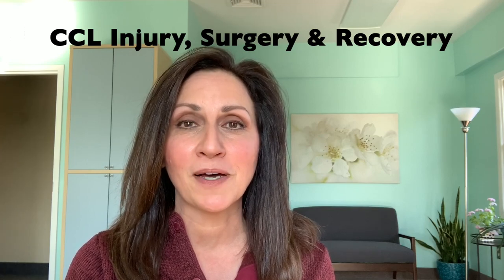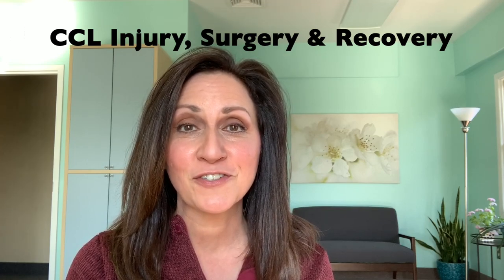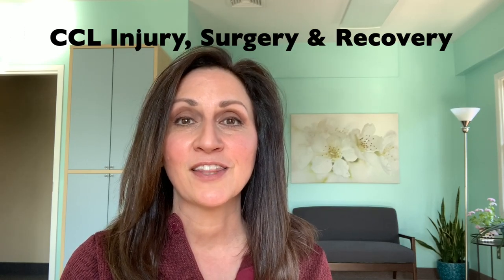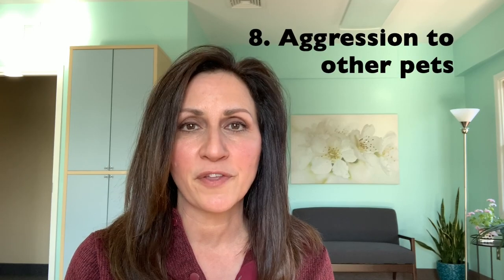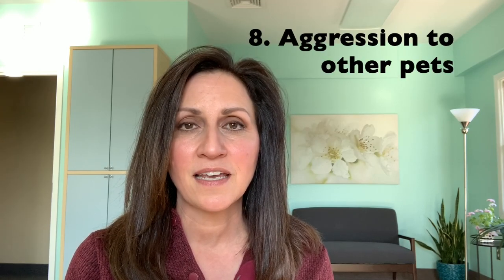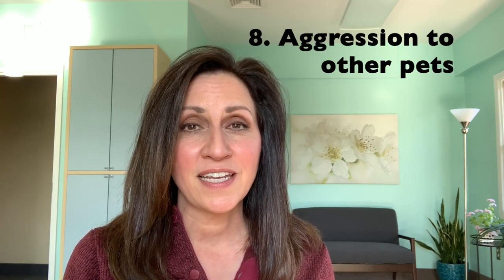HOW TO TELL IF YOUR DOG IS IN PAIN 2023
Do you know how to tell if your dog is in pain? Pain in dogs can be apparent by watching behaviors. This video teaches you what to look out for so you'll be able to know how to tell if your dog is in pain. Put on your detective hat, because we're about to get a little Sherlock Holmes in here. By the end of this video you'll be able to read the subtle pain clues your dog is giving and exactly what to do about them.

LOVE RUN AGAIN ROVER AND WANT TO LEARN MORE? TAKE THESE NEXT STEPS!

2) GET THE BOOK: “The Essential Dog Owner's Manual for CCL Injury: What to Do Before, During & After Surgery”